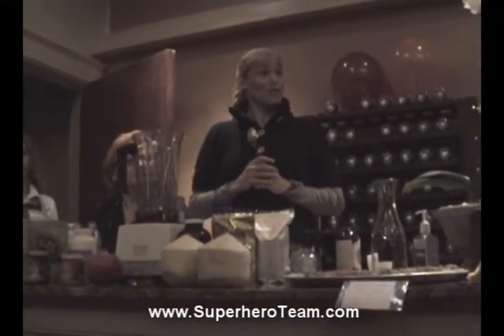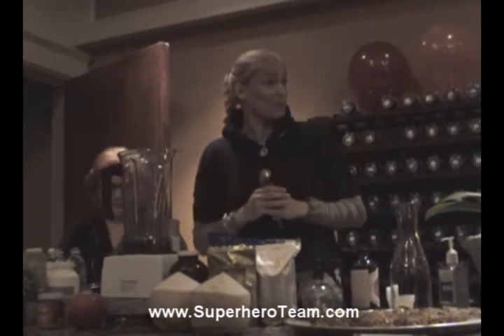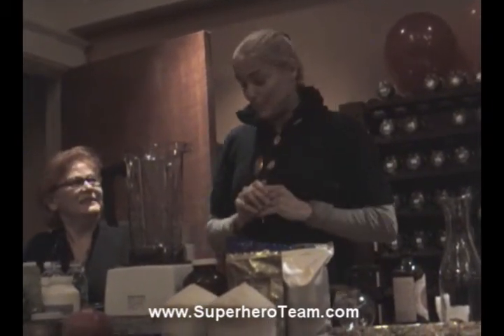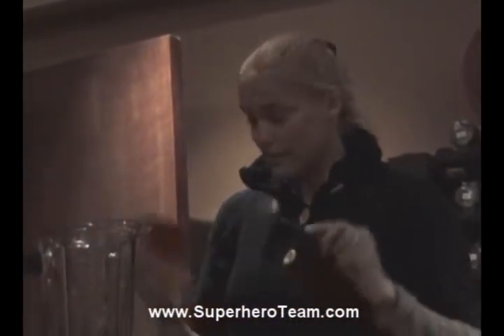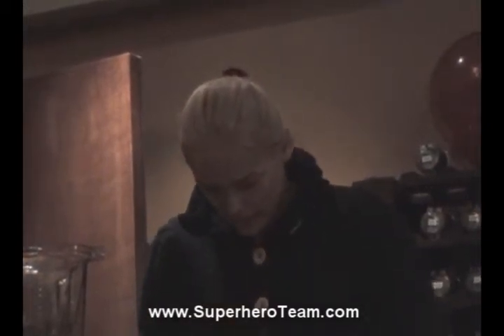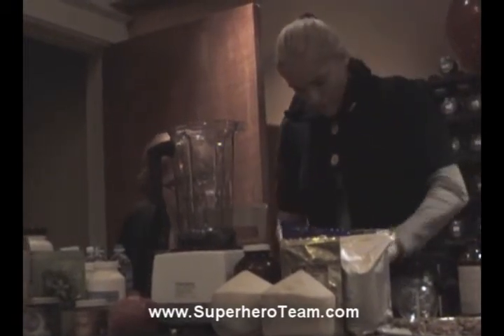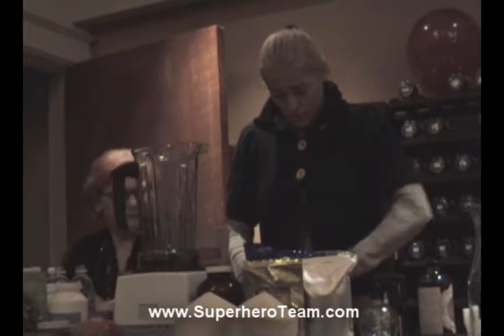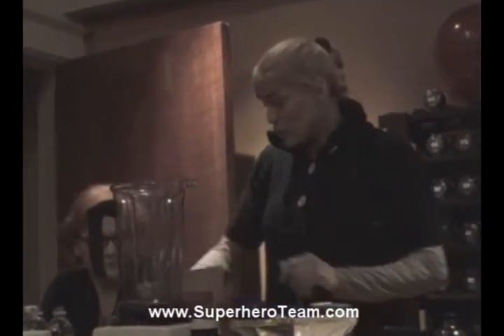Raw Chocolate Gold Facial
One of the Elements For Life superheroes, Jeannette, making raw chocolate facial with colloidal gold @ a superfood party. A lot of fun.